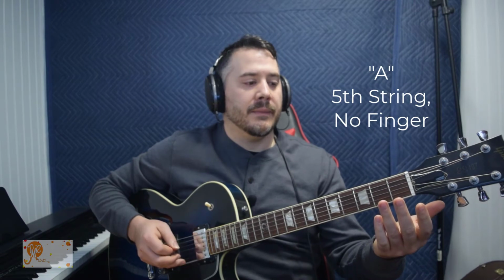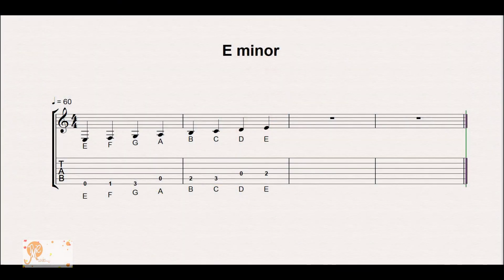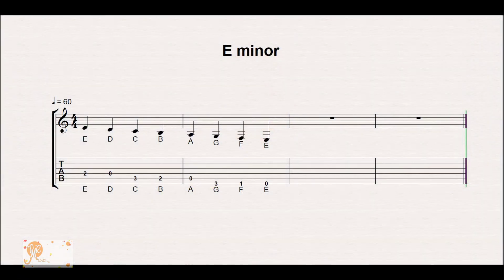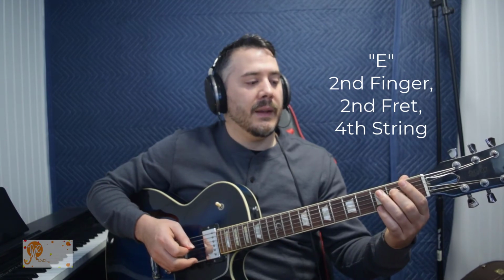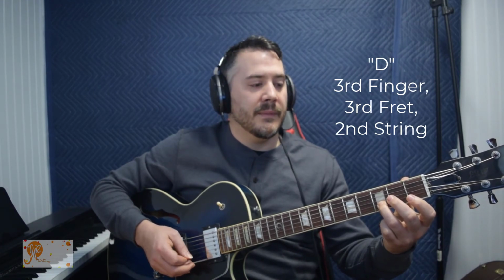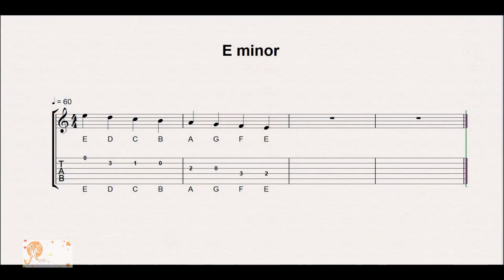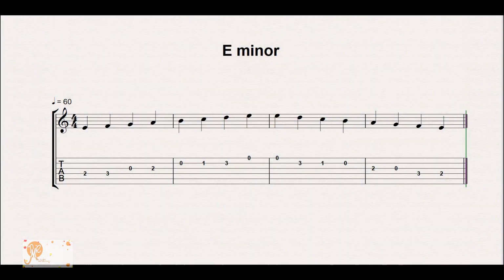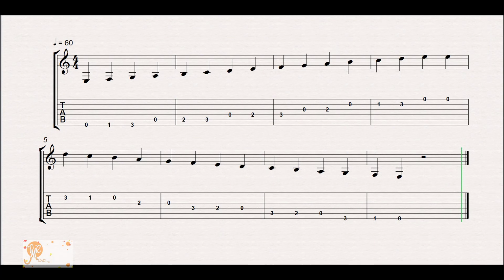The Basics, E Minor Open Chords with Phrygian Open Scale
What is open position? How do I play E minor?  Is there a scale that goes with E minor?  Learn "The Basics" and find out

Chords as Played
E minor (Simple) G,B,E  Variation, E,G,B,E
E minor (Full) E,B,E,G,B,E

E Phrygian Scale Open E,F,G,A,B,C,D (Key of C Major)

Sorry for some weird audio issues.  I added text to help fill in any missing information.